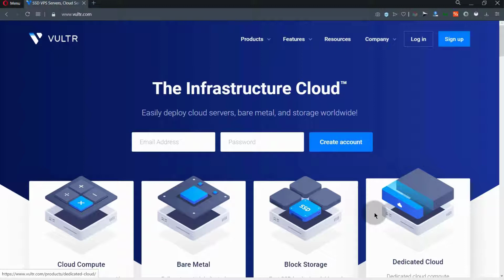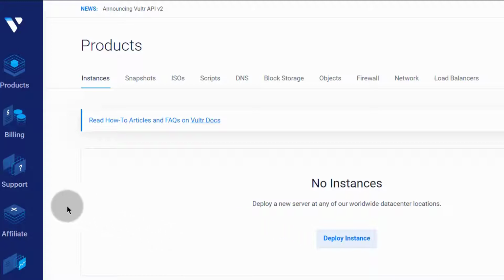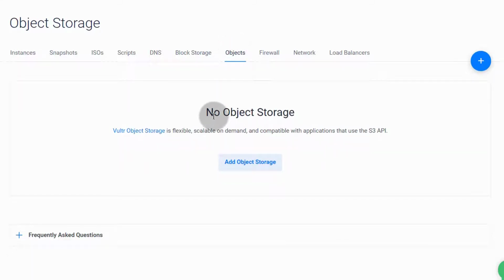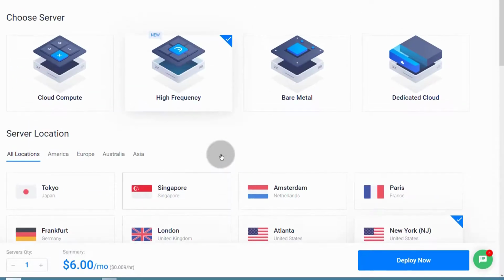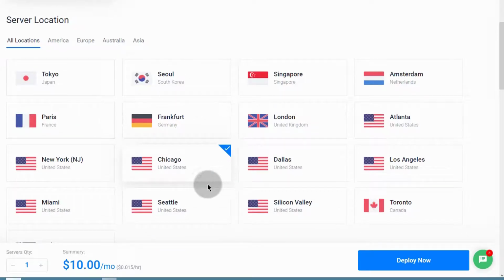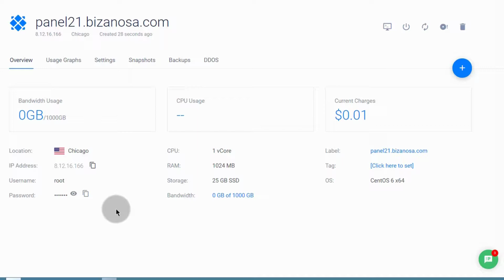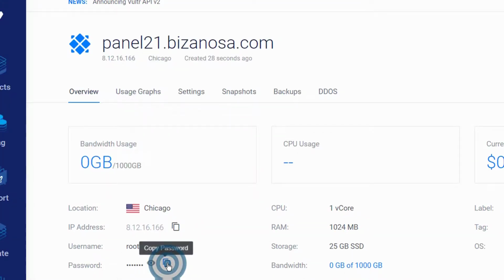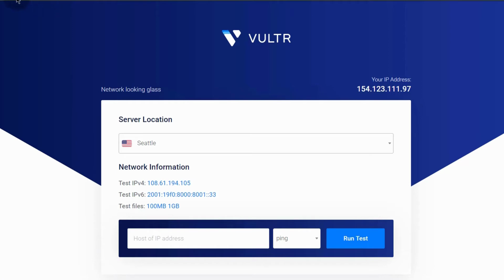What is Vultr ? Complete Vultr Tutorial for beginners - Customer Portal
What is Vultr?

Watch this video to learn about Vultr and how to use the Cloud Hosting Platform.

A free Cloud Hosting Tutorial for Vultr. Watch this video tutorial if you want to move to VPS hosting.

Vultr, founded in 2014, is on a mission to empower developers and businesses by simplifying the deployment of Servers through its  cloud hosting platform. Vultr is strategically located in 17 data centers around the world and provides simplistic  provisioning of VPS cloud, serve storage and dedicated bare metal servers.

it is based in Matawan, New Jersey
Vultr.com is a cloud hosting company with a team of over 60 people based in Matawan, New Jersey. They have 17 data centers across 4 continents and offer cloud services — including VPS cloud and dedicated bare metal servers hosting.
Learn how to use Vultr Dashboard to mange your servers and account.